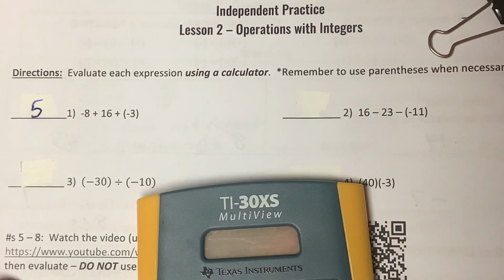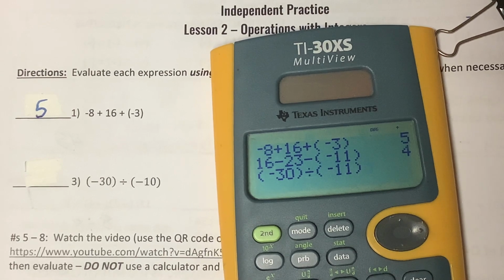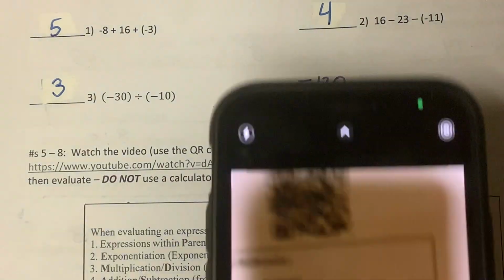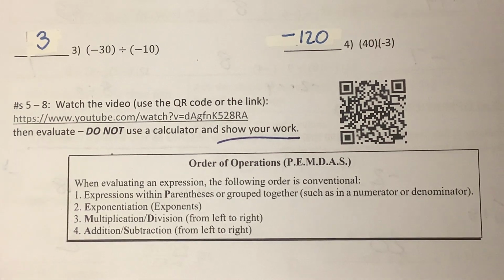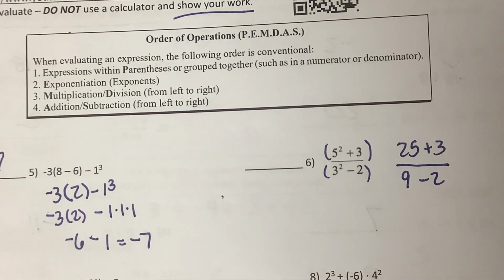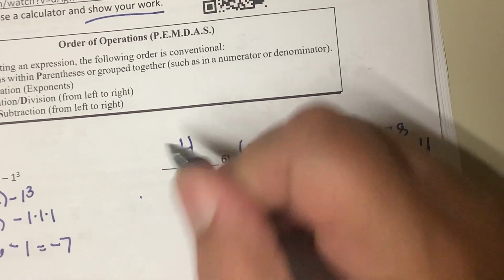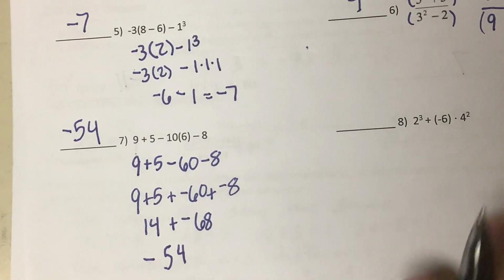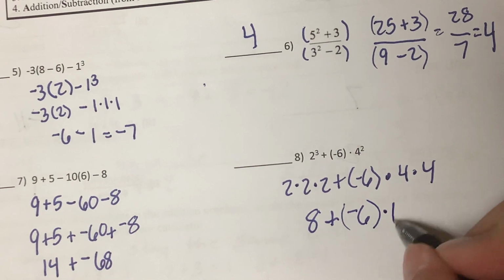RPK Lesson 2 Independent Practice Operations with Integers